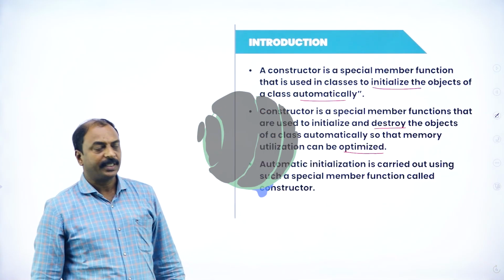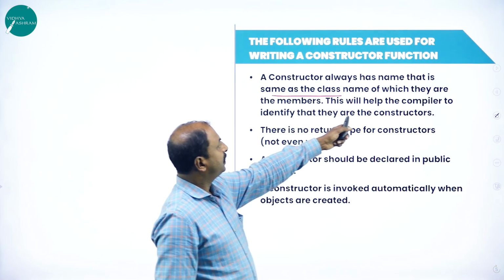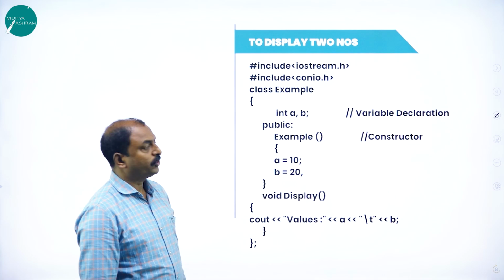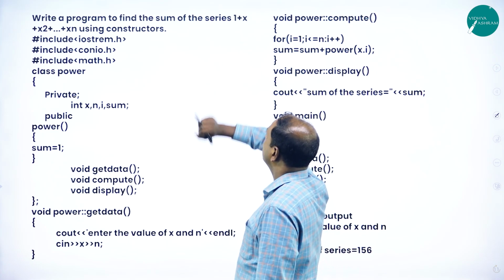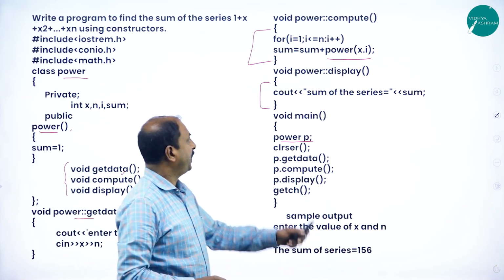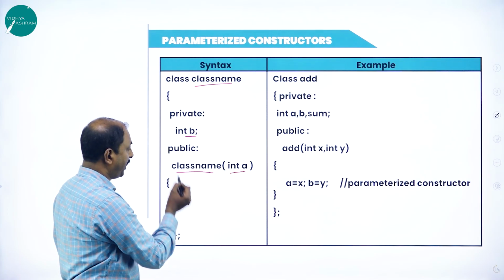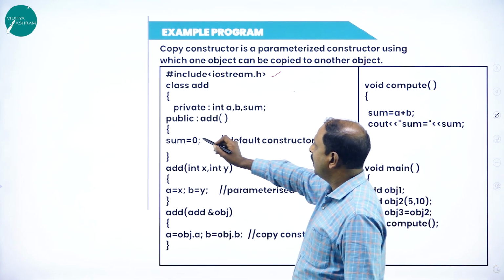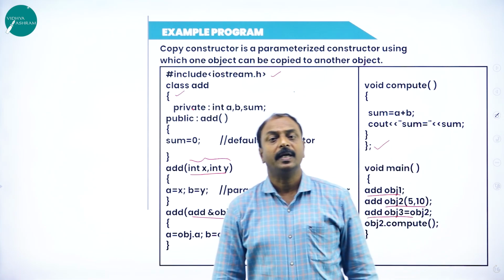DAY 32 | COMPUTER SCIENCE | II PUC | CONSTRUCTORS AND DESTRUCTORS | L1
Class : II PUC
Stream : SCIENCE AND COMMERCE
Subject : COMPUTER SCIENCE
Chapter Name :  CONSTRUCTORS AND DESTRUCTORS
Lecture : 1